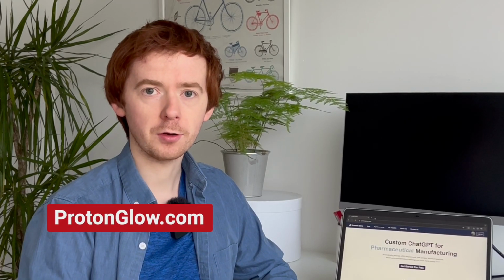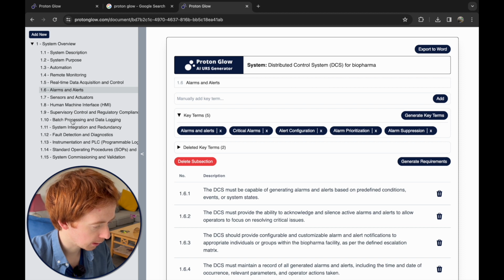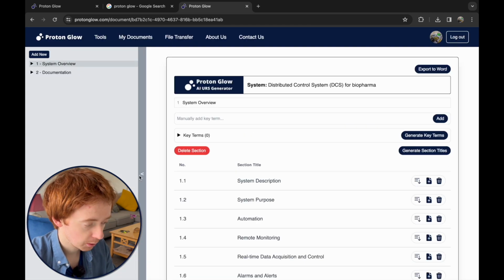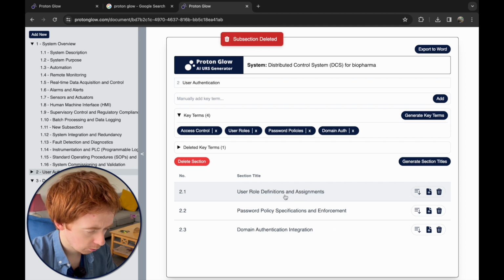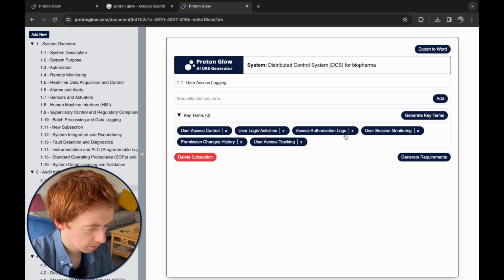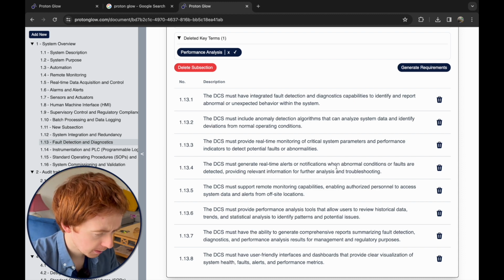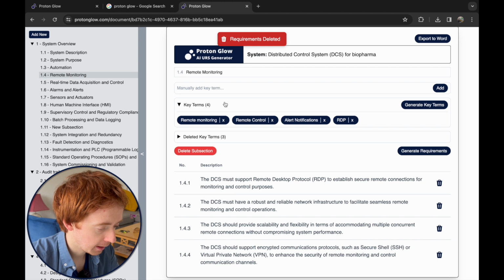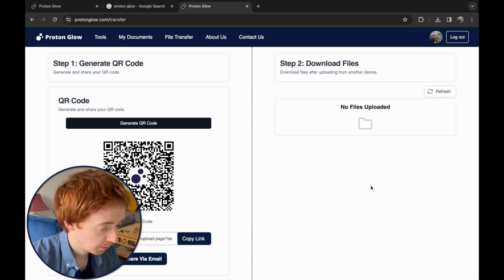🚀 I built an AI-Powered URS document Generator using Open AI, React, Next JS and Vercel! 🚀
👨‍💻 Welcome to a practical walkthrough of my latest project, the AI-powered URS Generator, designed to simplify the complex task of creating User Requirement Specifications (URS) in the pharmaceutical manufacturing industry.

Here’s what my AI-powered URS Generator brings to your workflow:

✨ Ease of Use: Simply type in your system name and let the AI do the heavy lifting, providing you with smart suggestions and key terms.

🔍 Intuitive Design: Discover how the generator's layered approach intuitively understands your needs, generating key terms before piecing together detailed sections of your URS.

🔧 Flexibility: Enjoy the freedom to tailor your URS. Keep what’s relevant and discard what's not, ensuring your document is precisely what you need.

📝 One-Click Exporting: See how you can effortlessly transition your customized URS documents to Microsoft Word, making sharing and integration into your existing workflow a breeze.

💼 More Than a URS Generator: Explore the integrated file transfer feature. A simple QR code scan lets you upload documents directly and securely.

📚 Efficient Documentation: Add new sections, generate subsections, and brainstorm requirements with ease. This tool is designed to save you time and reduce the hassle in documentation processes.

Watch this video for a straightforward guide on using the URS Generator and see how it can streamline your documentation tasks.